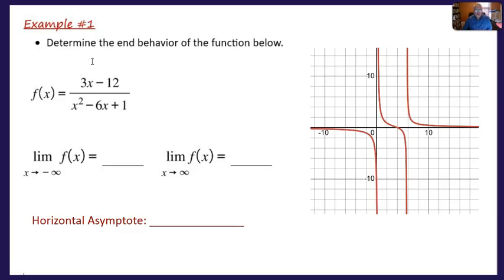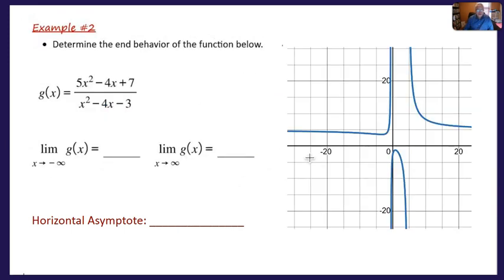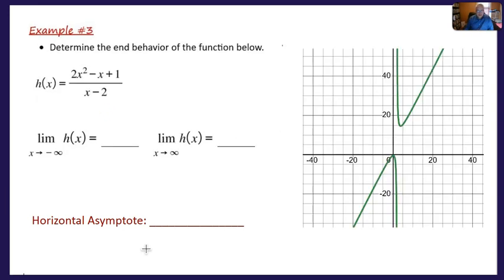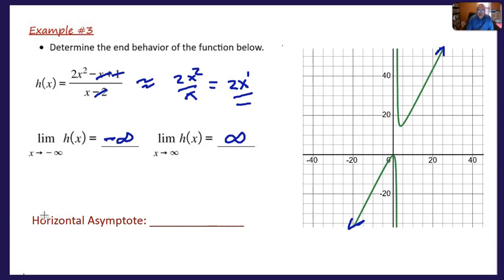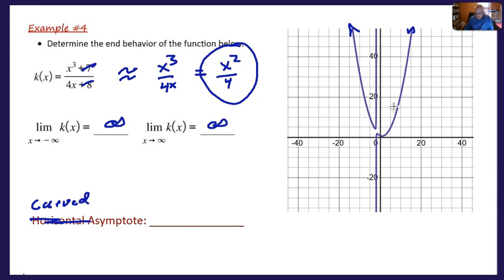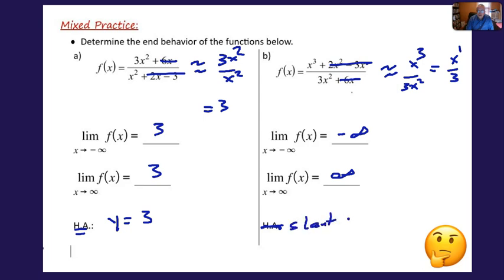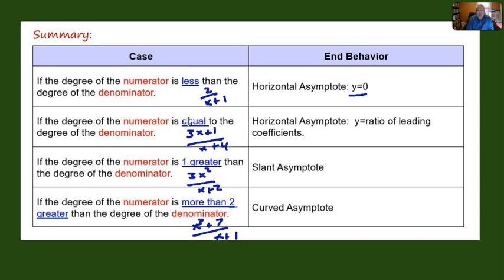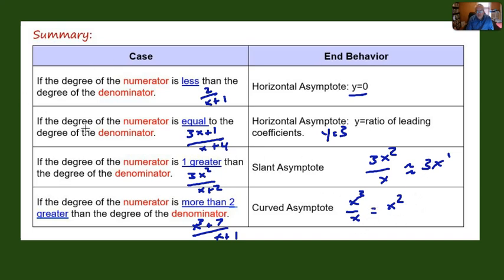Video Examples - End Behavior of Rational Functions